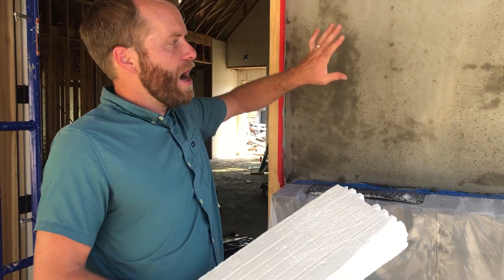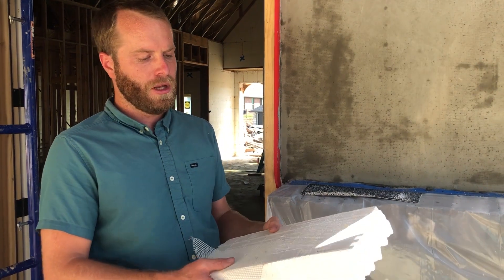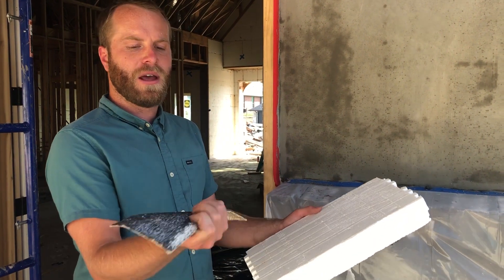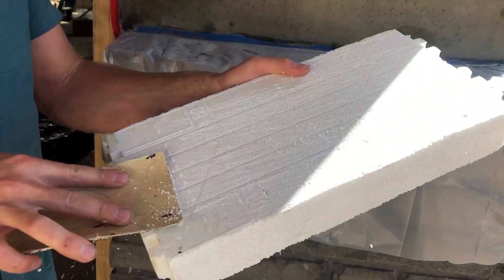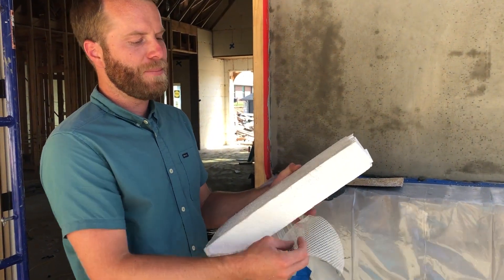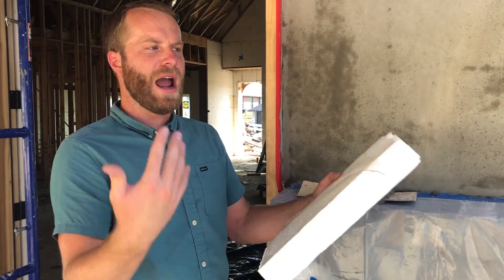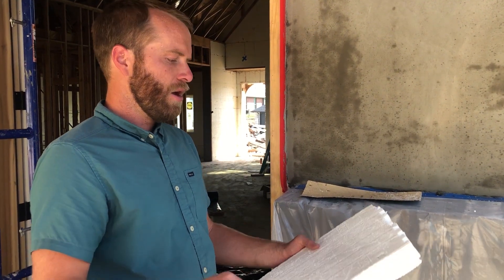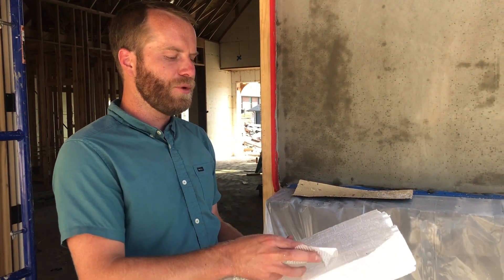How to Apply Stucco to ICF Walls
In this video we explain how to apply stucco to an ICF wall that has been poured.